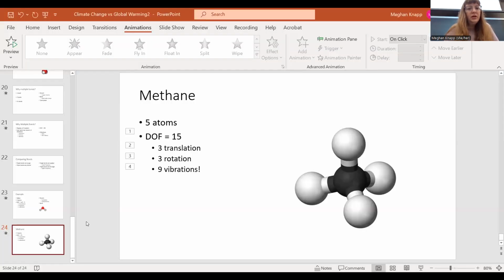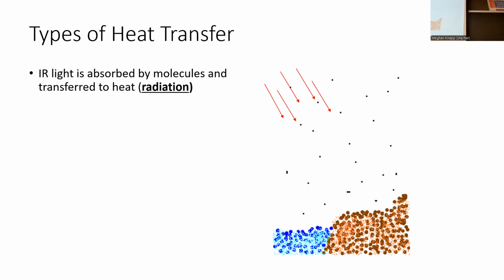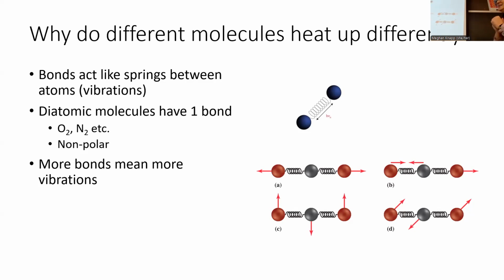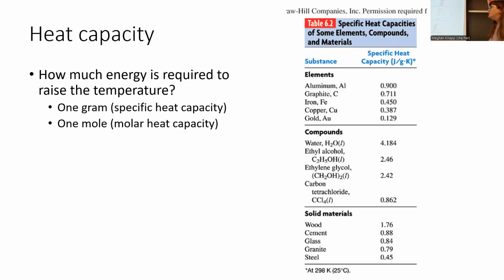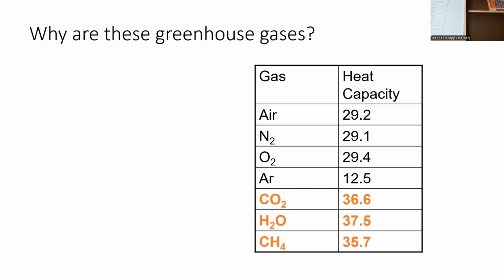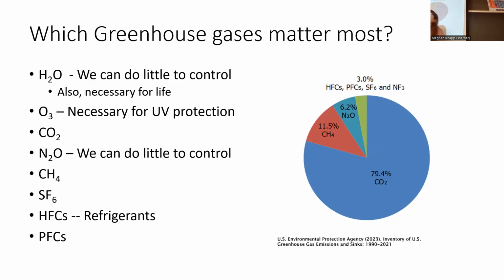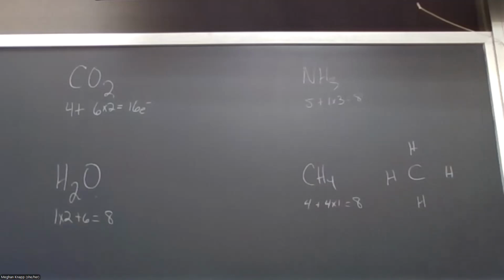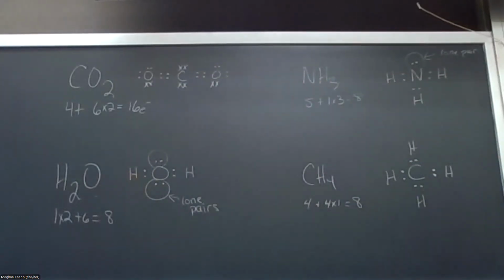10/21 GHG and Dot structures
See Part II for modeling